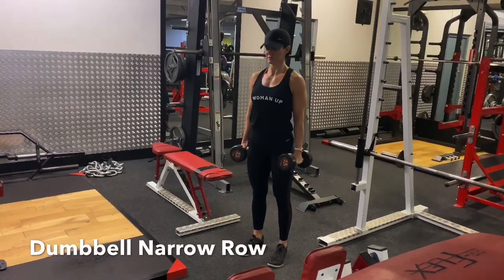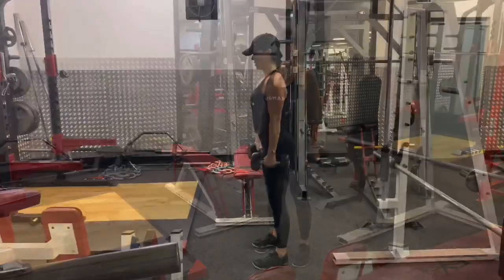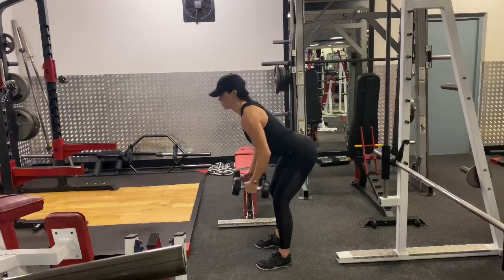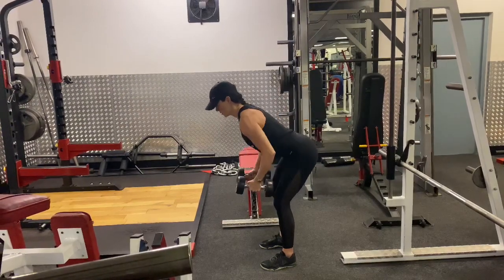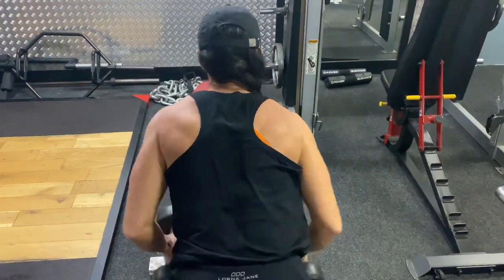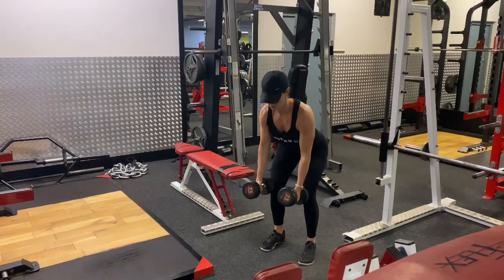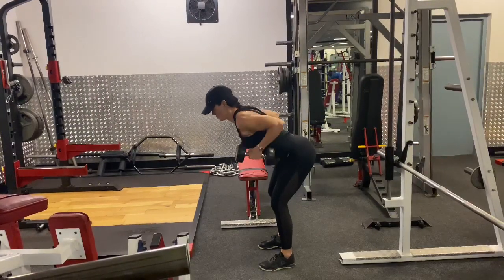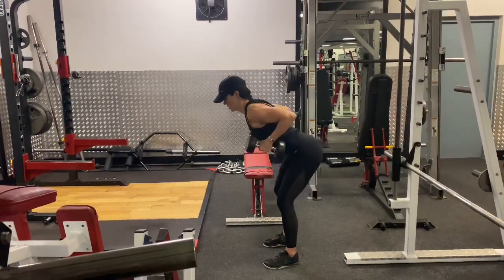Dumbbell Narrow Row